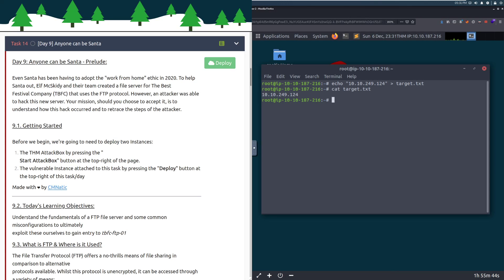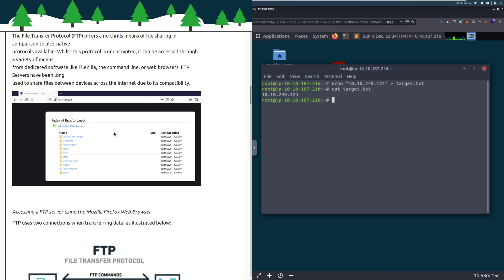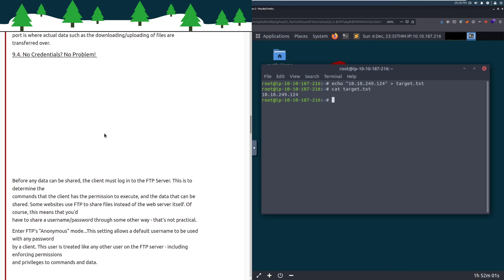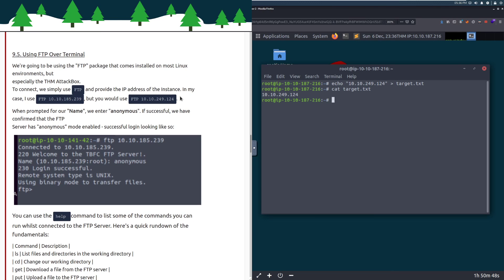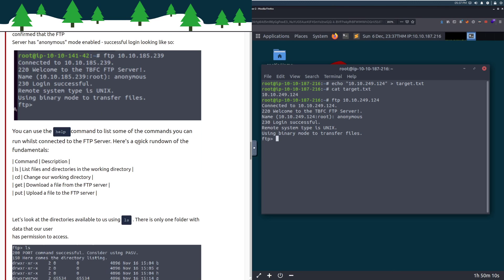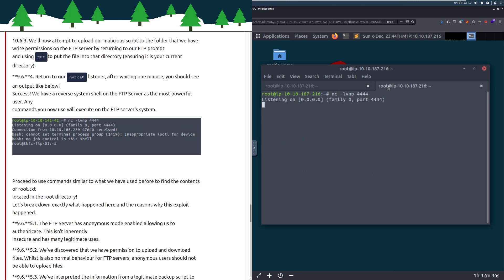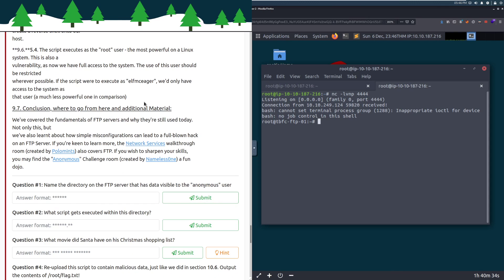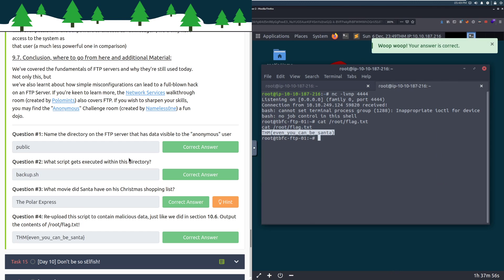TryHackMe Advent of Cyber 2: Day 9